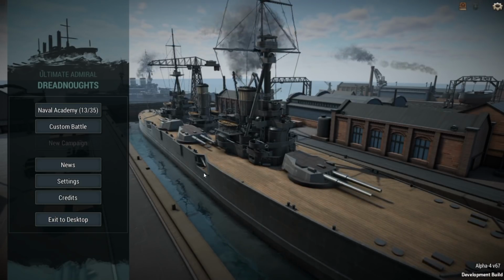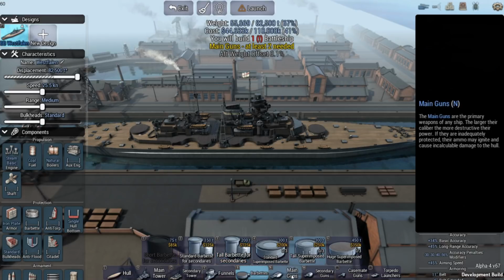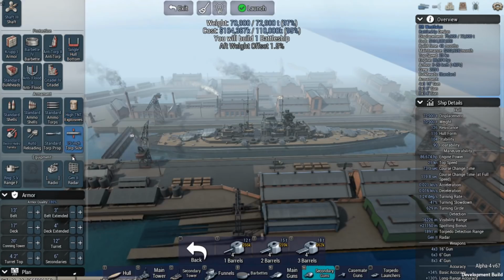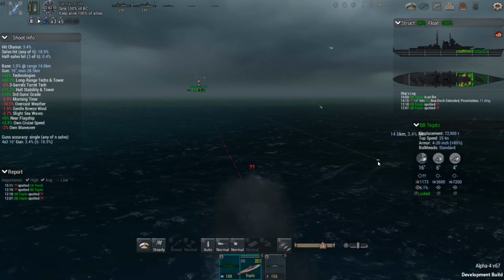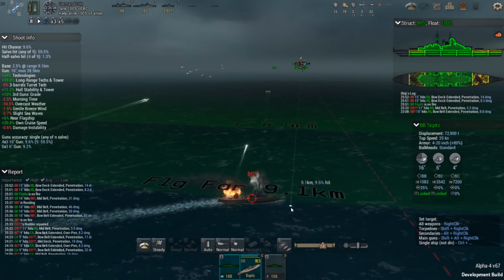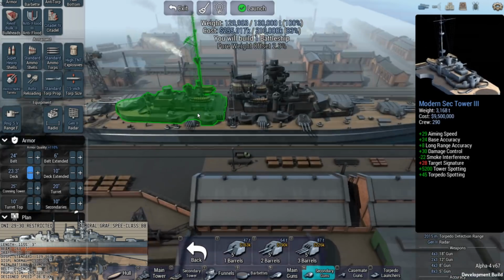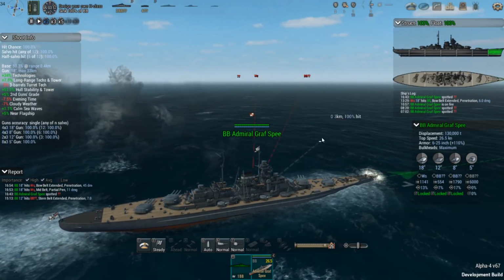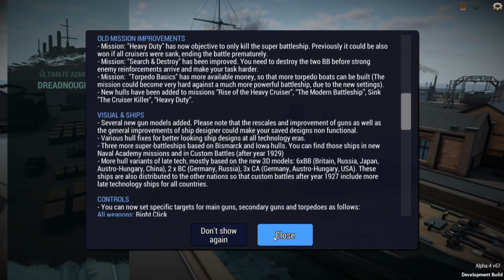ALPHA 4 UPDATE FIRST LOOK - Ultimate Admiral: Dreadnoughts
Two new 3D Base Models ships: the legendary battleship "Bismarck" and the mighty battlecruiser "HMS Hood": Bismarck and Hood hulls are available in new Naval Academy missions and Custom Battles (after year 1927).

Improved Damage Decals: The damage is more detailed, according to where it actually happened and the ship now becomes more realistically darkened. Soon, all Towers, Funnels, weapons will have a detailed special appearance when destroyed.
New secondary gun barbettes: You can now create special looking and realistic ships by using a combination of barbettes for your secondary guns, on the centerline or at the sides. These barbette mounts appear when mounting main gun or special towers. If the hull is not wide or enough, you might not be able to use them all efficiently.

The damage decals are now much more realistic

NEW NAVAL ACADEMY MISSIONS
German Pride: Design a powerful German battleship and attack the English fleet, in a similar way as it happened in the historical battle of the Denmark straits.
Prove your Might: Your British battlecruiser must defend a valuable convoy against a German Battleship and a heavy cruiser. Can your ship do better than HMS Hood?
Modern Battleship vs Destroyers: Your battleship must survive the attack of multiple Destroyers.
The US Super Battleship: A group of large dreadnoughts that have been modernized by the Japanese Navy is sailing back for refueling. You have the opportunity to attack and sink them with your much more powerful super-battleship, before strong reinforcements arrive.
Design your own H-class: Create the continuation of the legendary Bismarck-class and defeat a US Fleet.
Hurry Up: A German raiding squadron is approaching your lightly protected military convoy while you are far away. Build the naval force that will be capable to travel fast and repel the enemy.

Modernized Japanese Battleships that you will confront in a new mission

VISUAL & SHIPS
Several new gun models added. Please note that the rescales and improvement of guns as well as the general improvements of ship designer could make your saved designs non functional.
Various hull fixes for better looking ship designs at all technology eras.
Three more super-battleships based on Bismarck and Iowa hulls. You can find those ships in new Naval Academy missions and in Custom Battles (after year 1929)
More hull variants of late tech, mostly based on the new 3D models: 6xBB (Britain, Russia, Japan, Austro-Hungary, China), 2 x BC (Germany, Russia), 3x CA (Germany, Austro-Hungary, USA). These ships are also distributed to the other nations so that custom battles after year 1927 include more late technology ships for all countries.

New secondary barbettes that can be placed on the centerline or at the sides, are available in several late hulls

CONTROLS
You can now set specific targets for main guns, secondary guns and torpedoes as follows:
All weapons: Right Click
Torpedoes: Shift + Right Click
Secondaries: Alt + Right Click
Main Guns: Shift + Alt + Right Click

Note: Due to the new targeting changes, your selected ship will no longer follow the target when right clicking on it. The targeting system should work more effectively, overall.

Weapon Fire Mode (ammo control) is now working per division, not per ship.

BALANCES/INCONSISTENCY FIXES
Damage/Penetration of guns is balanced according to feedback of players. Capital ships should be more durable. Secondary guns will still be useful but not overpowered.
Improvement in accuracy mechanics. Big Guns will not have so much accuracy difference with smaller guns. Aiming will be more dynamic, so that maneuvers or steady course will affect aiming accordingly.
AI Design of Battlecruisers will prefer to use armor more, and not make weakly protected ships.
AI Design of Destroyers will be more effective and will focus more on speed and maneuverability. Additionally, the minimum speed of Destroyers is 26 knots.
Fixed issue of not updating torpedo stats according to techs/components used. Now torpedoes should be more properly effective depending on their technology level.
Fixed issue of accuracy that could make AI not to fire vs very small torpedo boats or Destroyers at a range that they should.
Minor rebalance of reload penalty/bonus according to shell type. Light shells should be quite more effective for short range. Heavier shells reload slightly slower.
Minor rebalance of Lyddite shells, so that they continue to be effective after the new damage changes.
Tube Powder shells gain a further slight bonus in penetration and reload.

BUG FIXES
Several issues of buggy gun rotations have been addressed.
Fixed issue of interrupting smoke screen emission for ships becoming detached.
Fixed various reported problems that caused gun overlapping with towers.
Other minor bug fixes reported by players.

OTHER
Various performance optimizations.
AI in custom battles will never retreat. It is a temporary fix and later we will add this as an option.